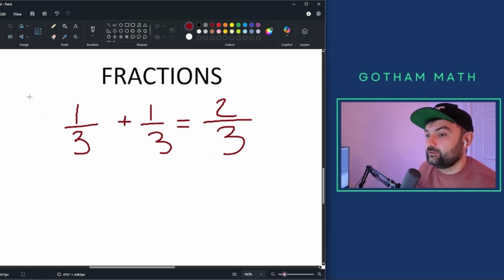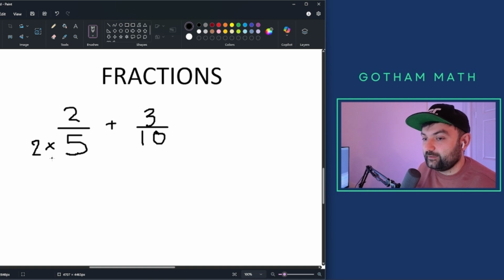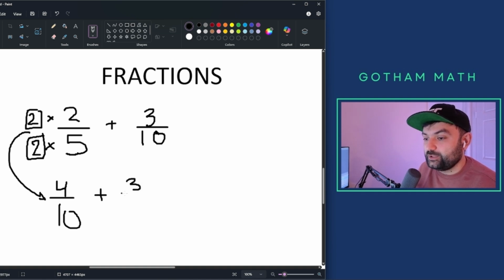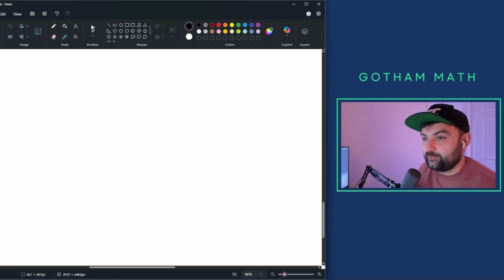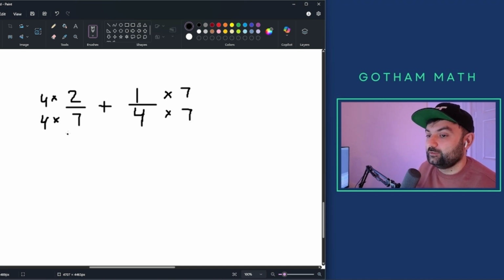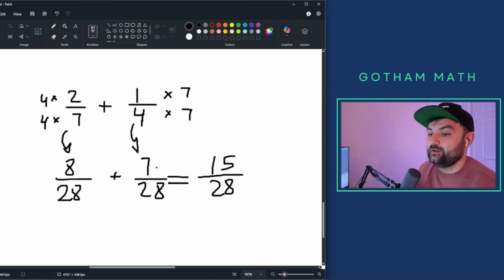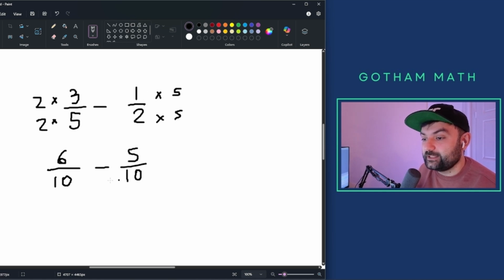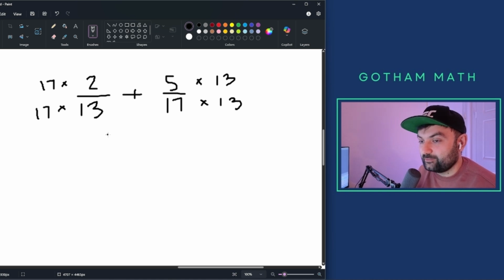How to Add and Subtract Fractions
In this video, we'll break down the steps to easily add and subtract fractions, even when they have different denominators. Perfect for students in grades 4–7 or anyone needing a quick math refresher!

Chapters:
00:00:00 - Introduction
00:00:40 - Adding Fractions with Same Denominators
00:01:19 - Adding Fractions with Different Denominators - Simple Cases
00:04:02 - Adding Fractions with Different Denominators - Complex Cases
00:05:44 - Subtracting Fractions with Different Denominators
00:06:59 - Conclusion and Preview of Next Video